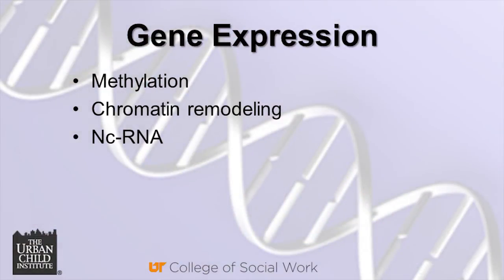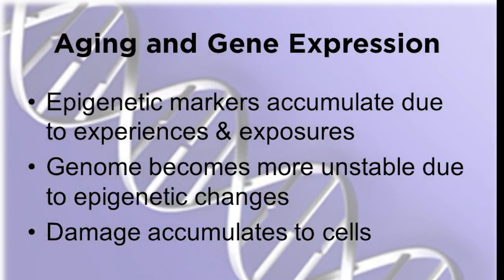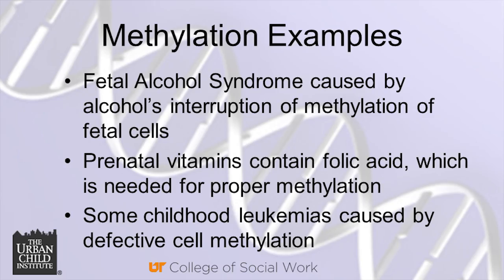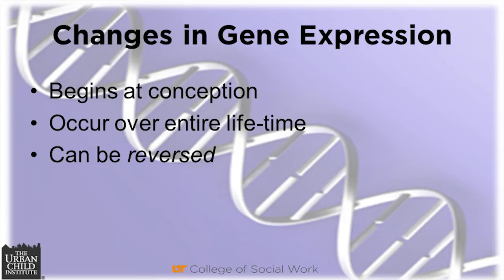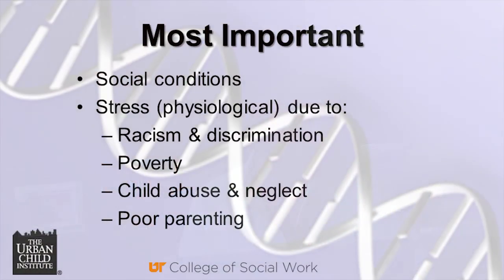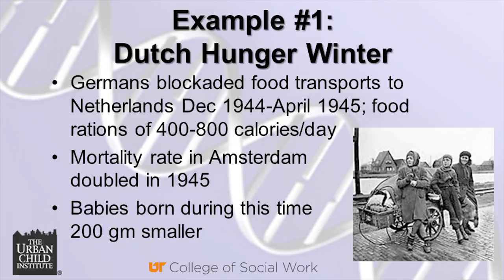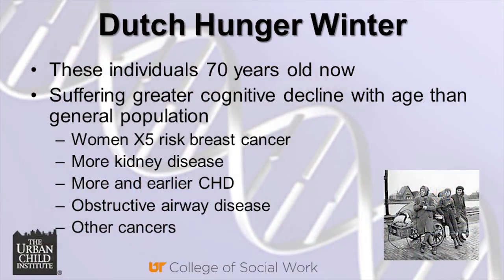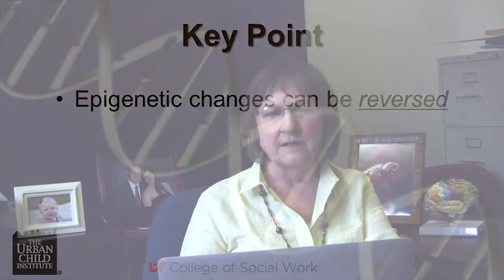The Science of Human Behavior in the Social Environment: Genetics & Epigenetics: Part 1, Section 2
Terri Combs-Orme, Ph.D., Urban Child Institute Endowed Professor of the University of Tennessee, College of Social Work